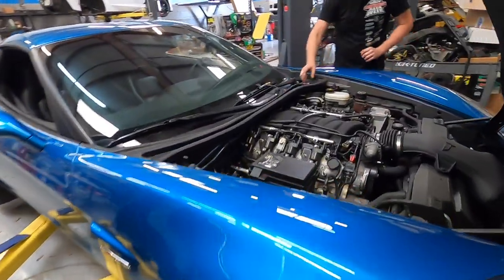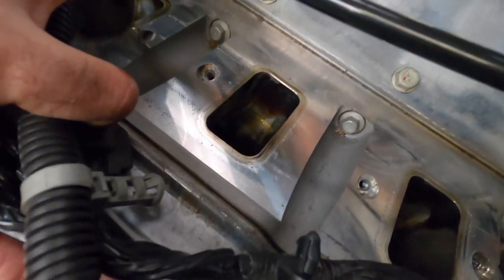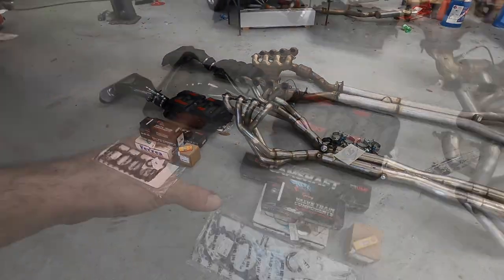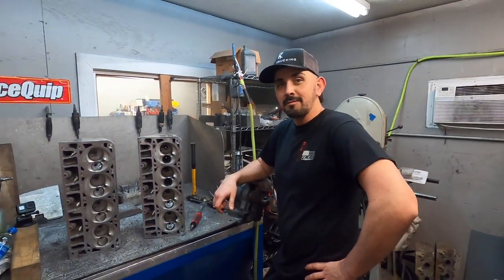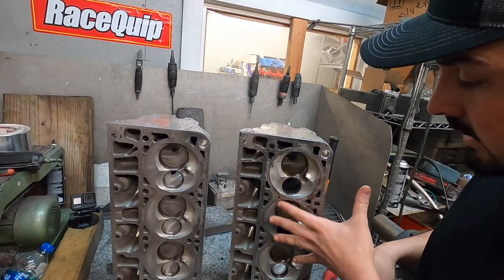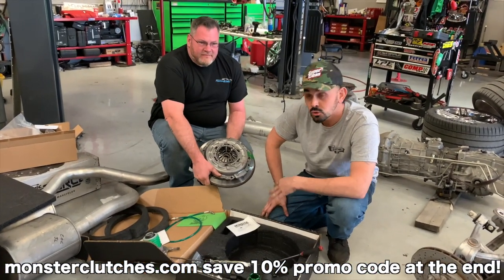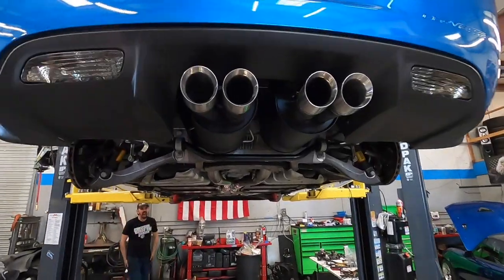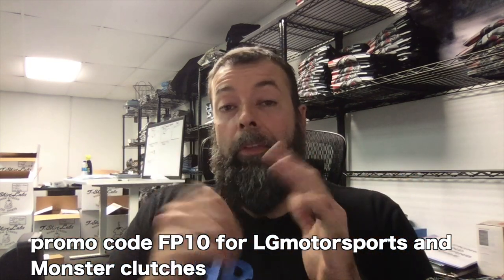Building The Ultimate NA Setup! 160+HP WITHOUT BOOST?! How?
Merchandise Purchases will be going towards sponsoring vehicle ride alongs for Veterans and First Responders!

12961 44th St N
Ste B